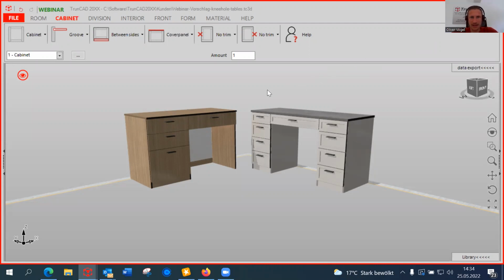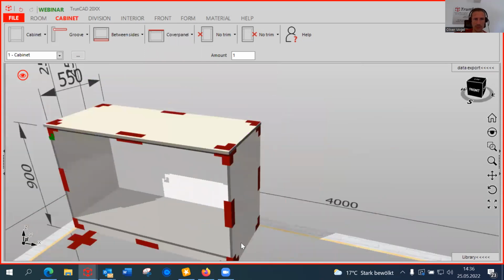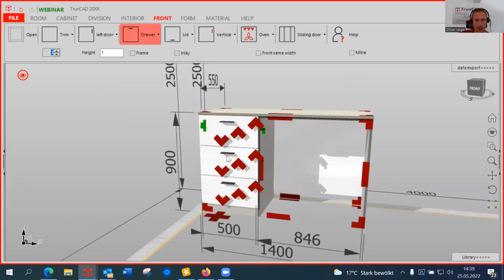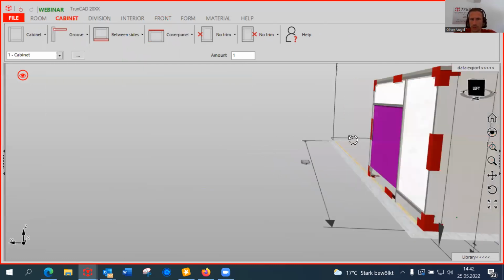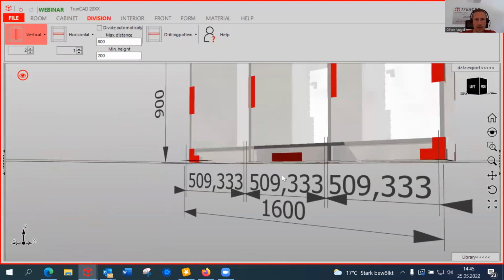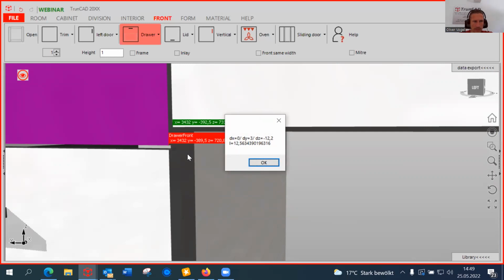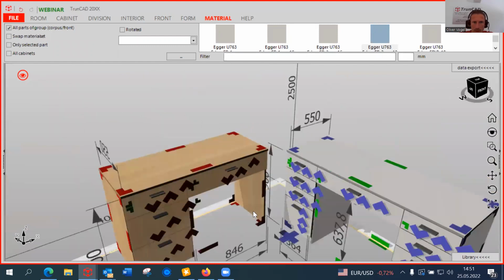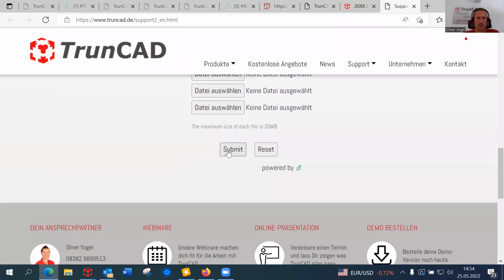How to plan kneehole dressing tables - webinar